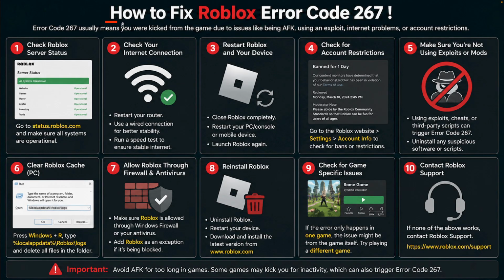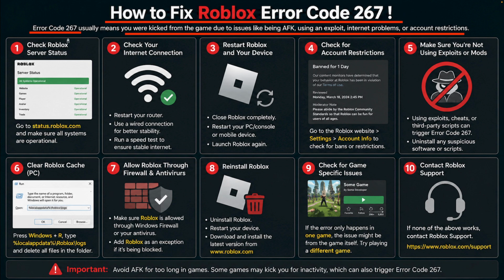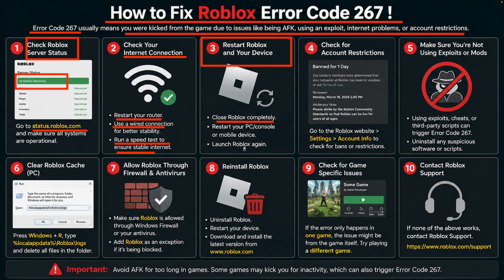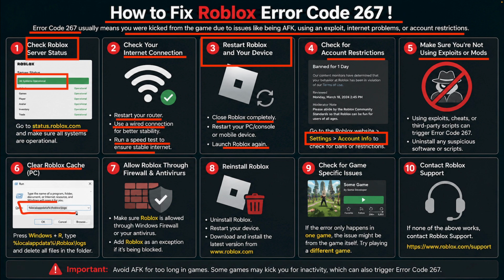How to Fix Roblox Error Code 267 !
Roblox error code 267 can be frustrating, especially when you get kicked out of a game unexpectedly. In this video, we break down exactly what Roblox error code 267 means and why it usually appears due to AFK detection, exploit usage, internet issues, or account restrictions.

Before trying advanced fixes, it’s important to check the Roblox server status to make sure the issue isn’t coming from Roblox itself. If everything is operational, then the problem is likely related to your device, connection, or account settings.

One of the most common causes of Roblox error code 267 is an unstable internet connection. Restarting your router, switching to a wired connection, or running a speed test can help improve stability. You should also restart Roblox and your device to clear temporary glitches and ensure a fresh session.

If the error still continues, check for account restrictions and make sure you are not using any unauthorized mods or exploits, as these can trigger game kicks. Clearing the Roblox cache by removing temporary files from the local app data folder can also help fix corrupted data issues. Additionally, allow Roblox through your firewall or antivirus settings, and if nothing works, reinstalling Roblox is often the final solution.

Overall, Roblox error code 267 is usually caused by connection issues, restricted access, or suspicious activity, and following these troubleshooting steps will help you get back into your game quickly.